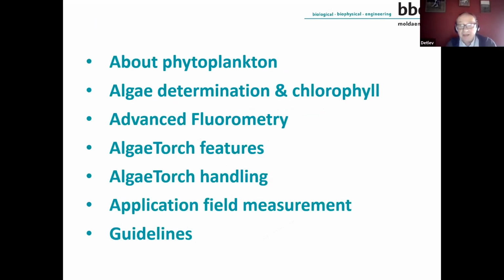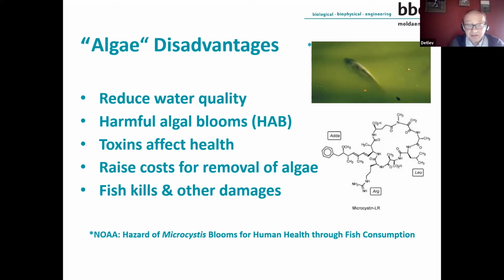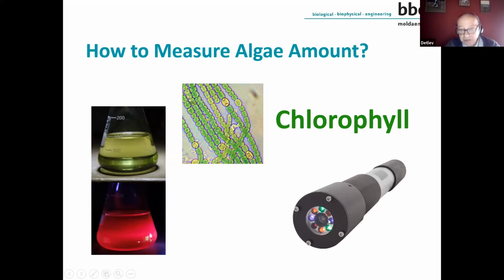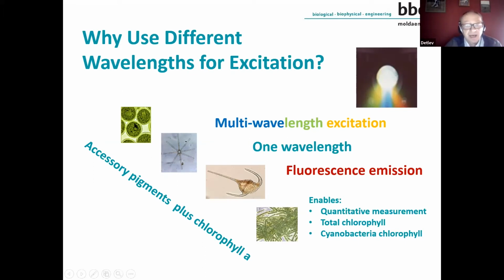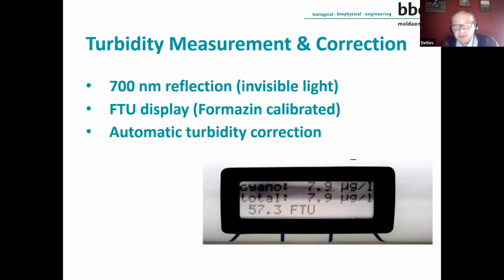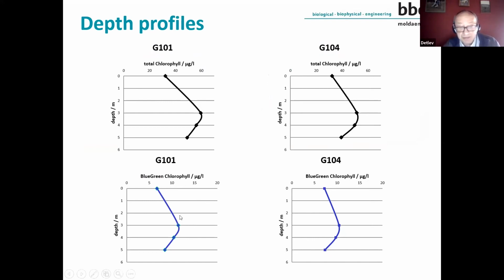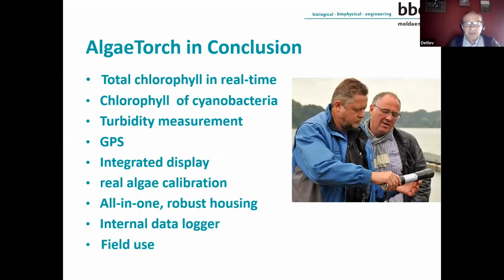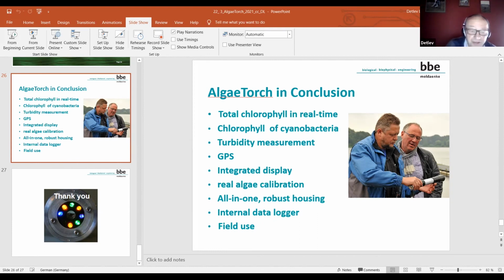Cyanobacteria & Microalgae In Situ Determination with the AlgaeTorch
Don’t miss this opportunity to learn about the benefits and use of the bbe AlgaeTorch for in situ determination of cyanobacteria and microalgae.

Topics covered include:
• About phytoplankton
• Algae determination & chlorophyll
• Advanced fluorometry
• AlgaeTorch features & handling
• Application field measurement
• Guidelines